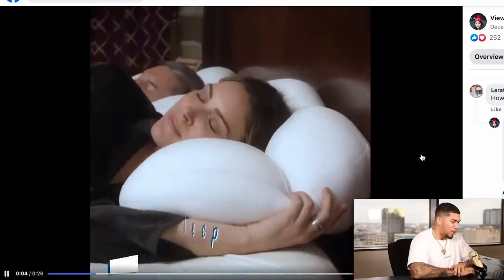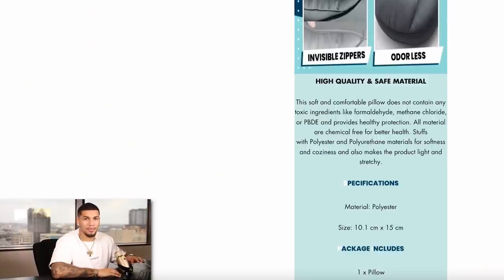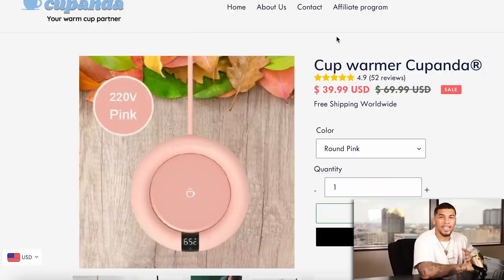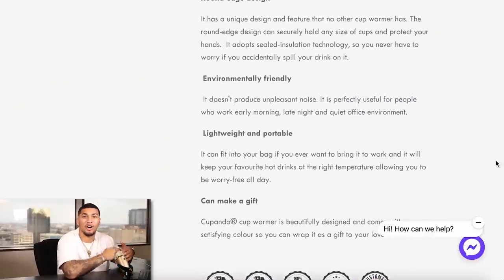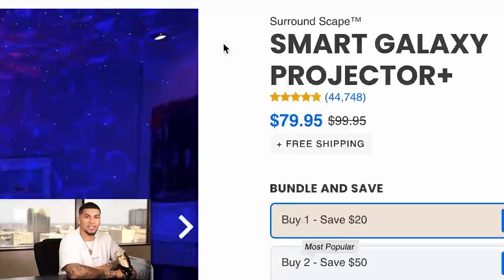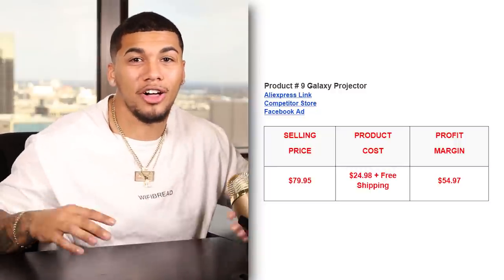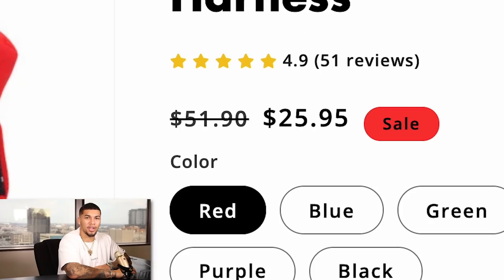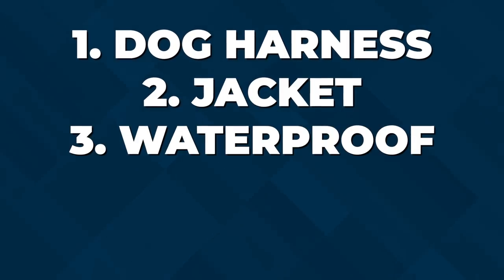⭐️ TOP 10 PRODUCTS TO SELL IN JANUARY 2022 | SHOPIFY DROPSHIPPING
In this video I will be giving away 10 of the BEST products to sell in the month of JANUARY 2022! These products are currently trending and going insane in the market currently, so TAKE ACTION NOW! 🚨

⬇️ No worries, I’ll do the work for you guys! Here is what you get for FREE ⬇️

✅ SELLING PRICE
✅ ALIEXPRESS PRICE
✅ PROFIT MARGIN
✅ THE AD COPIES
✅ OTHER STORES SELLING THE PRODUCT
✅ 5 INTERESTS TO TEST

Start your online store for FREE for 14  days no credit card required + first 3 Months $1

MY SERVICES 💻

STUDENT RESULTS/TESTIMONIALS ⭐️